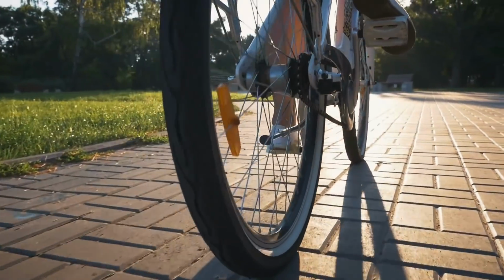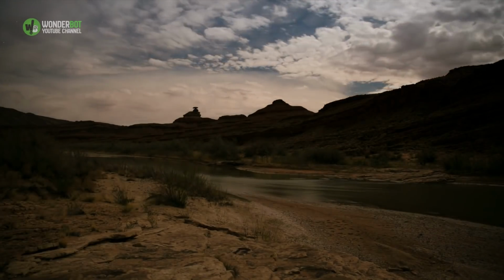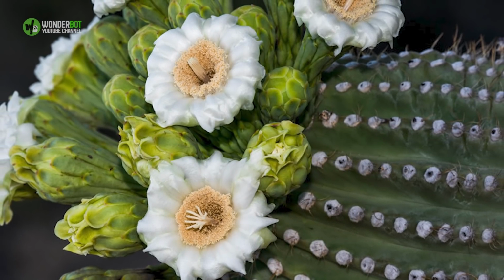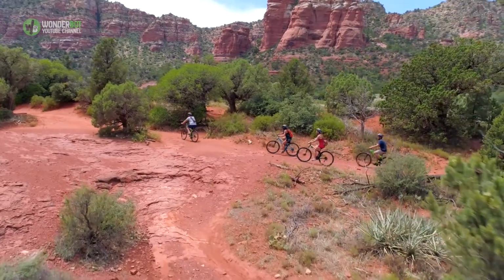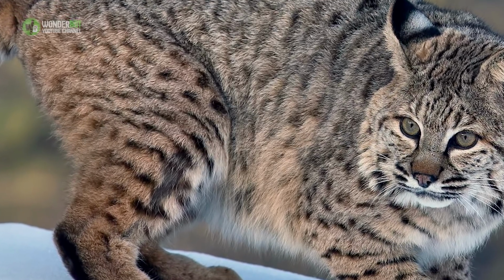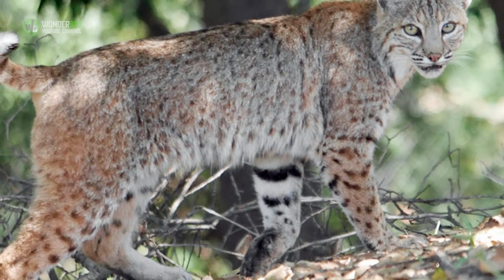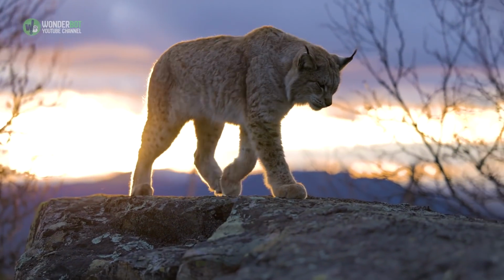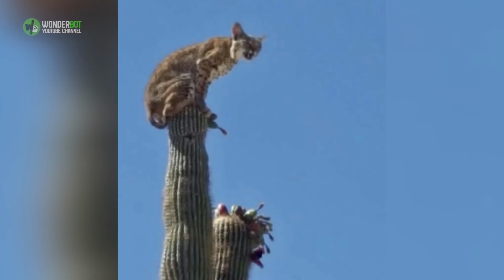Two Cyclists Spotted A Shape On Top Of A Cactus, And They Couldn’t Believe What They Were Seeing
Wonderbot Animals is your destination for all things animal on the web, yes, we have cat videos, dog videos, bird videos and may more!